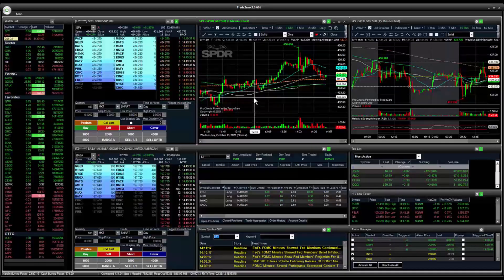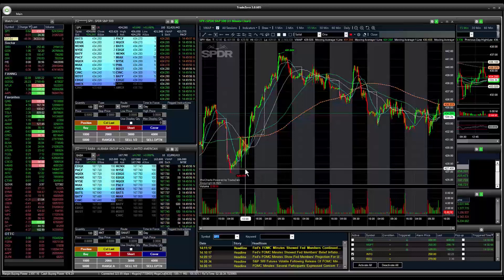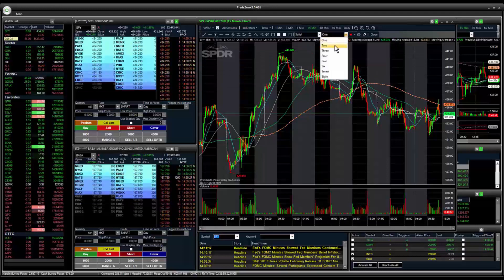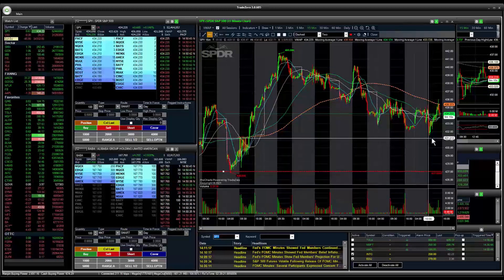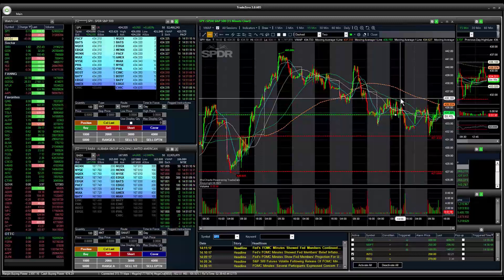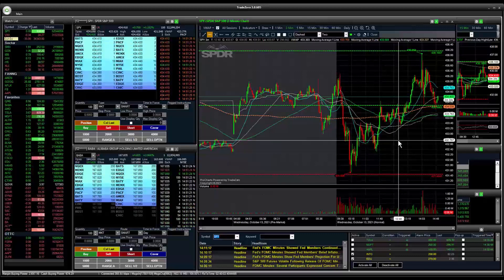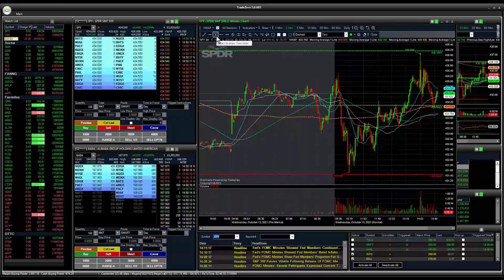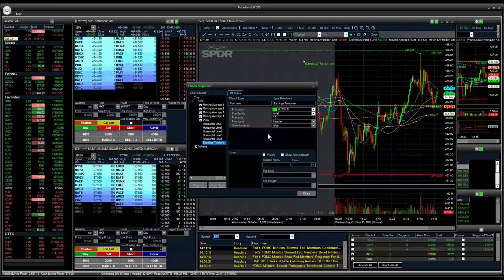ZeroPro | Using Horizontal Lines And Text Feature In ProCharts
How to use horizontal lines and text features in ProCharts, part of TradeZero's ZeroPro Platform.